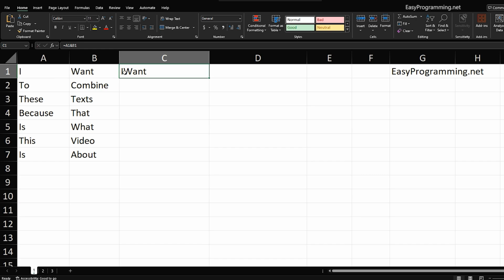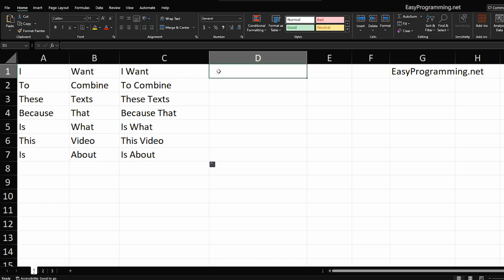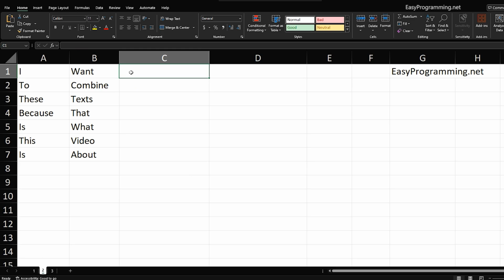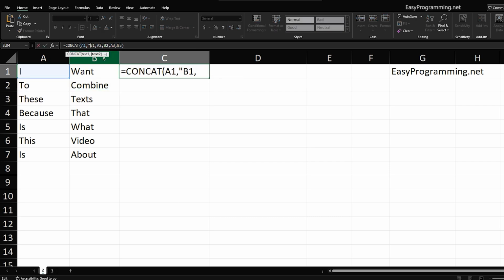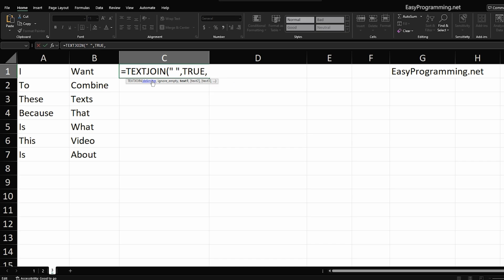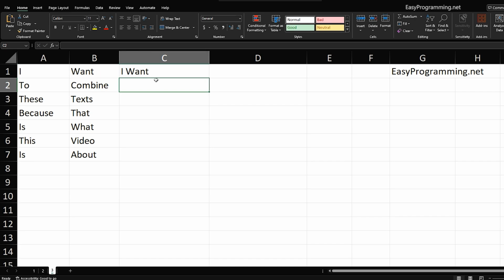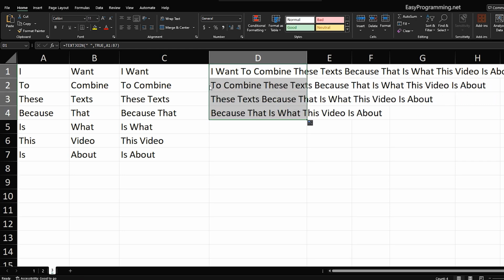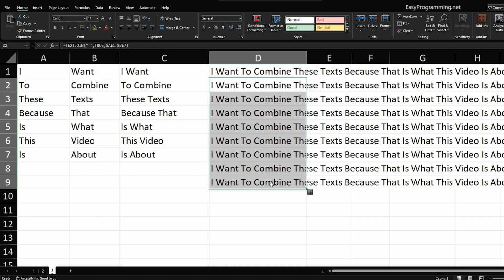3 Easy Ways to Combine Cells in Excel - Easy Excel (32)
Welcome to the 32nd Easy Excel Tutorial where I show you concatenation, a look at a classic from Mar 2015! I show you three different ways to do it, it's faster, better, with less intro!

Chapters:
0:00 Method One
1:43 Method Two
2:49 Method Three